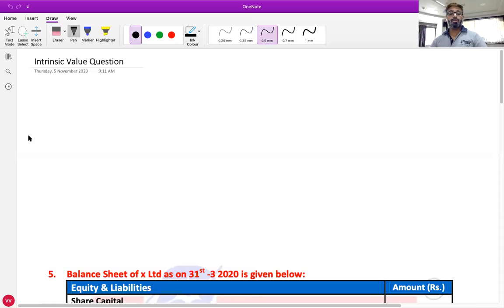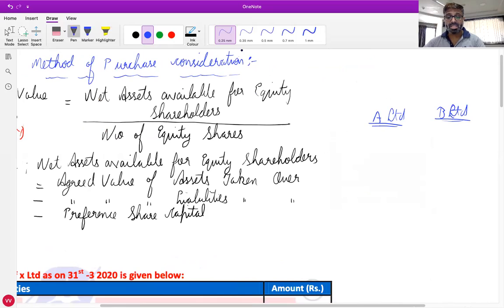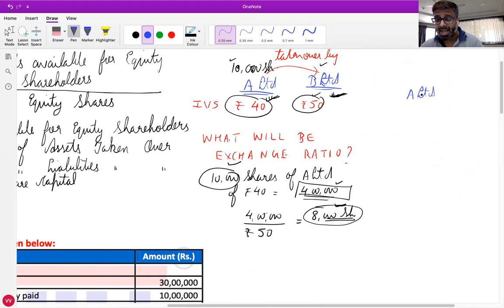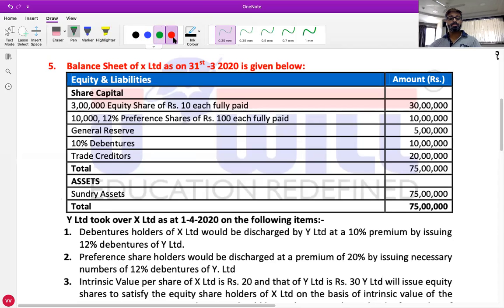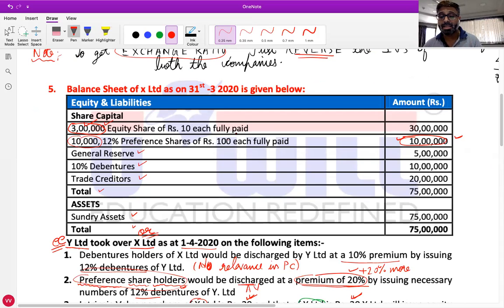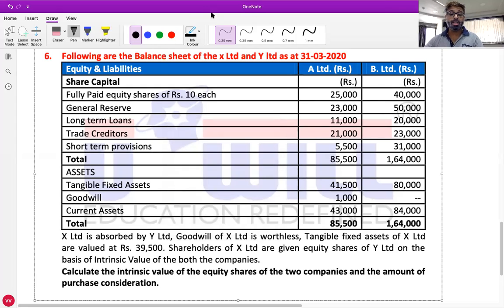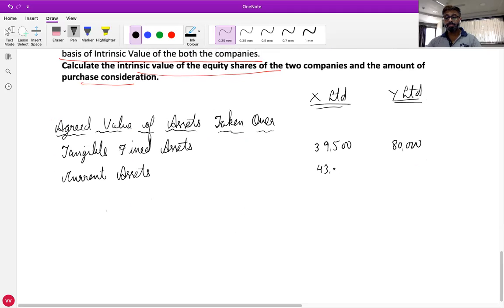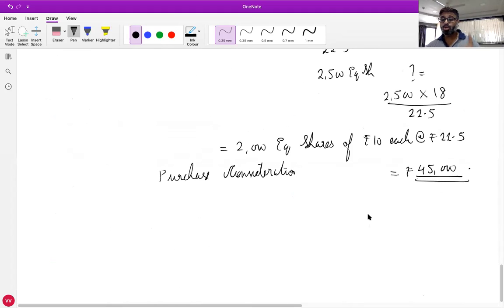Amalgamation Zoom session of Intrinsic Value method